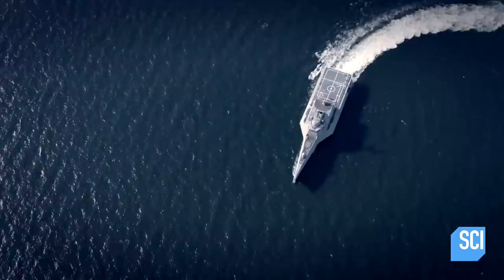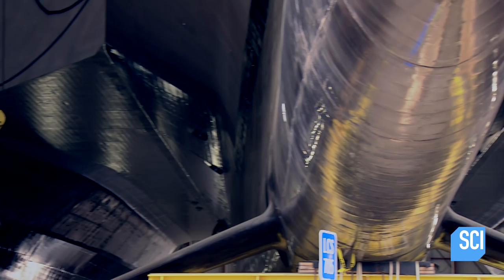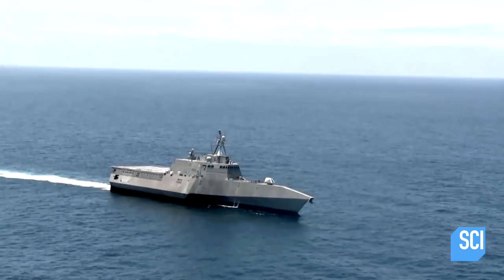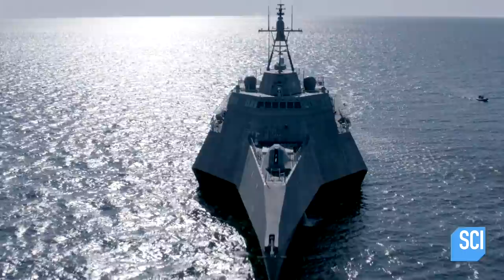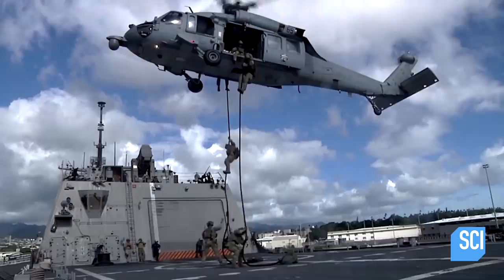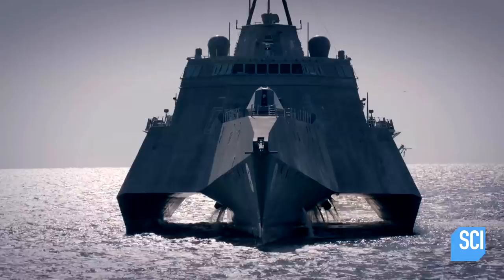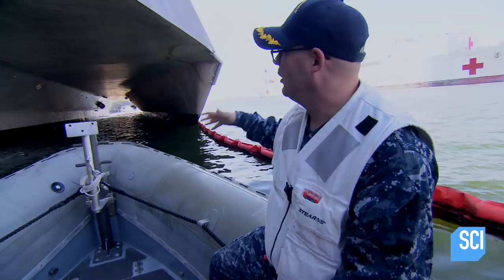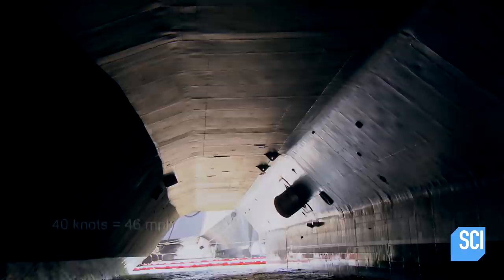Inspired By Outrigger Canoes, This Is The US Navy's Trimaran Combat Ship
The new Littoral Combat Ships like the USS Independence use a trimaran design for greater speed, agility, and stability.